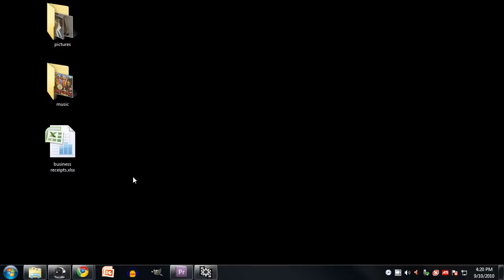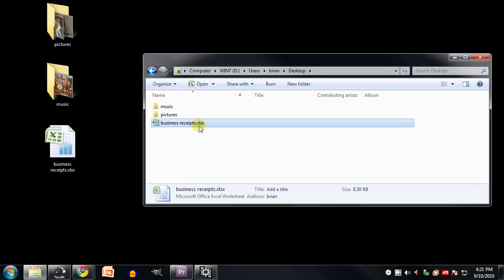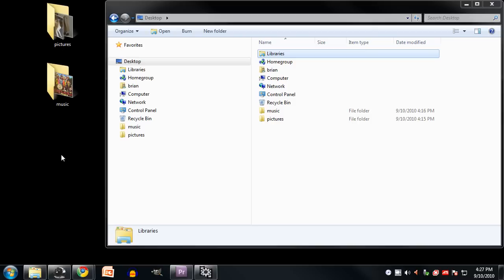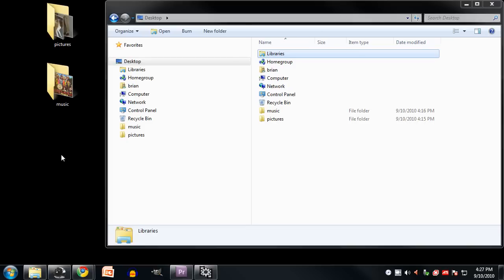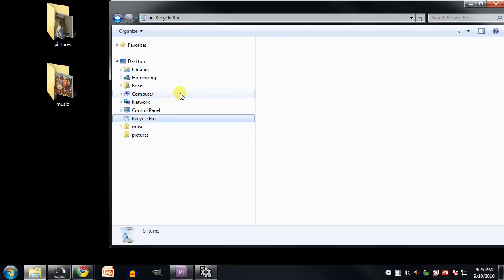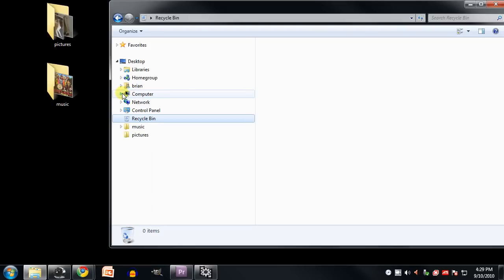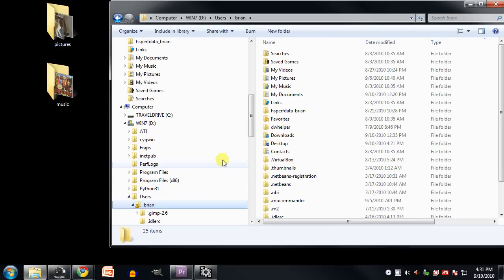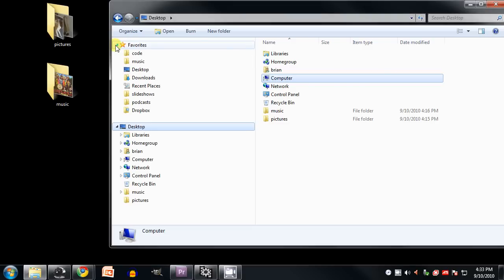Computer Literacy - (unit 2) - data and files - 3 of 7